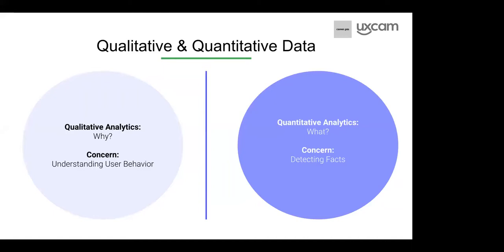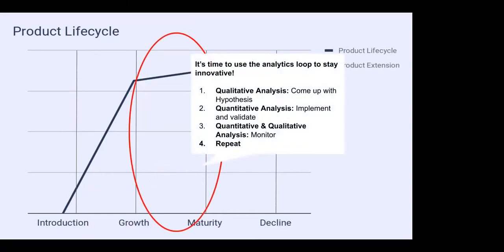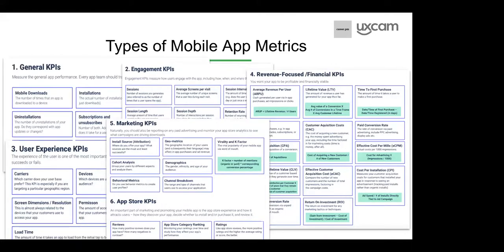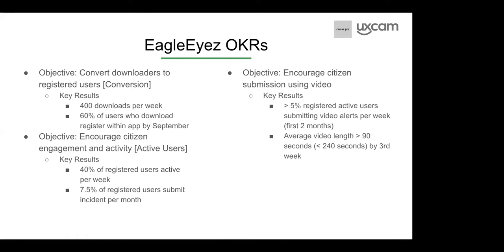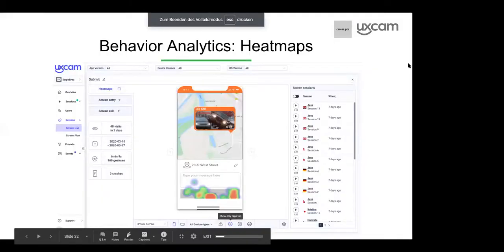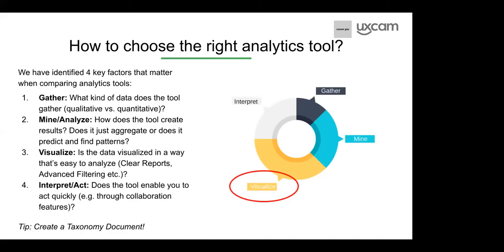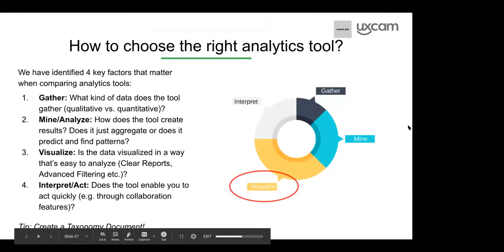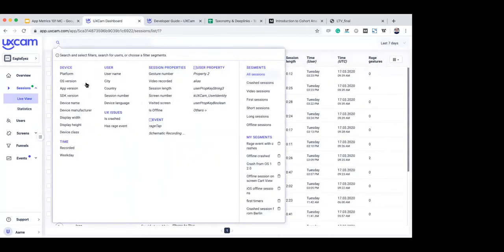App Metrics 101: Make Data-Driven Product Decisions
Sophisticated Product Managers at Google, Microsoft or AirBnB know how to use data.

This masterclass is for people that are serious about taking the first step to build analytics skills.